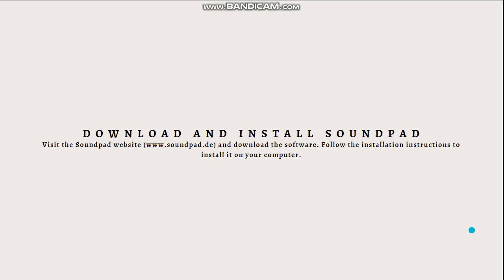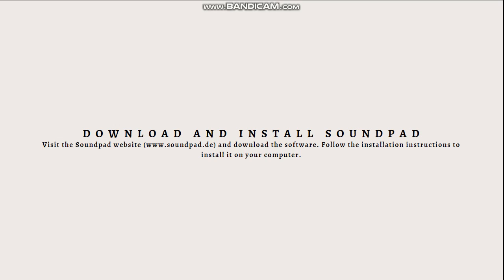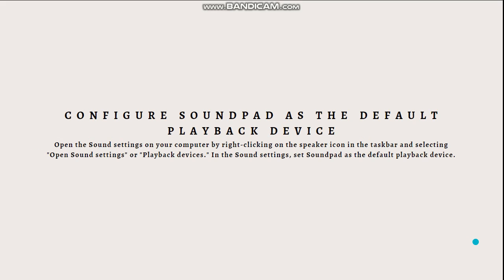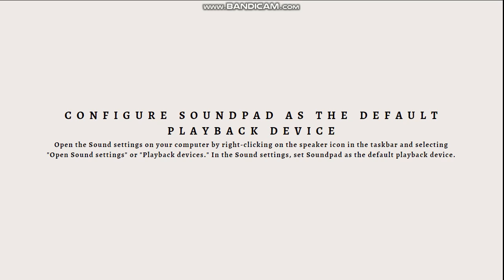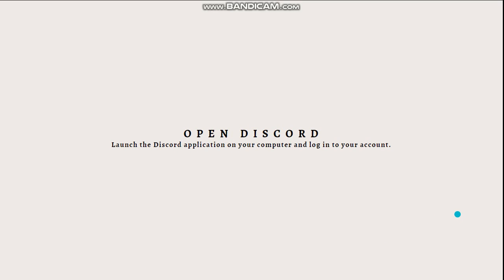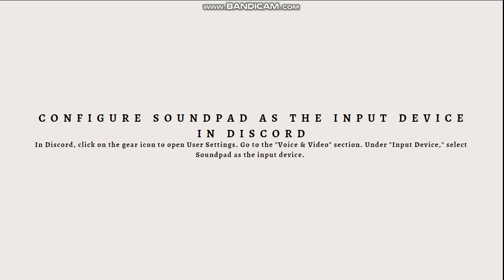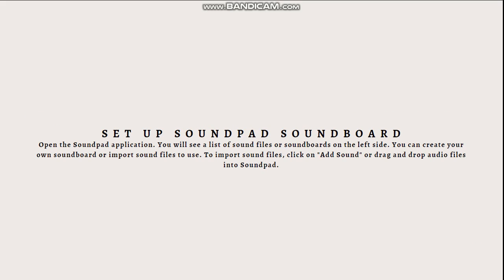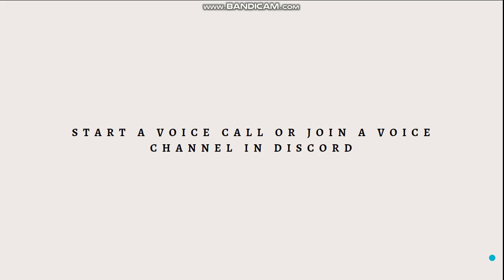How To Use Soundpad on Discord (2023 Guide)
Learn How To Use Soundpad on Discord (2023 Guide).In this tutorial, you will learn how to use Soundpad on Discord. Soundpad is a software that allows you to play sound effects, music, or any audio files through your microphone in real-time during voice calls or chat sessions. By following these steps, you can set up and use Soundpad on Discord:

Download and install Soundpad: Visit the Soundpad and download the appropriate version of Soundpad for your operating system. Follow the installation instructions to install Soundpad on your computer.

Open Discord: Launch the Discord application on your computer and log in to your Discord account.

Configure Soundpad as the audio input: In Discord, click on the gear icon at the bottom left corner of the window to open User Settings. In the User Settings menu, select "Voice & Video" from the left-hand sidebar. Under the "Input Device" section, choose Soundpad as your audio input device.

Set up Soundpad: Open the Soundpad application on your computer. You will see a list of available sound files and options.

Add sound files to Soundpad: Click on the "Add Files" button in Soundpad to import your desired sound files. Soundpad supports various audio file formats such as WAV, MP3, and OGG. You can add sound effects, music clips, or any audio files you want to play during Discord conversations.

Assign sound files to hotkeys: Once you have added sound files to Soundpad, you can assign them to specific hotkeys for easy access. Right-click on a sound file and select "Assign hotkey." Press the desired key combination to assign it as the hotkey for playing that sound.

Test Soundpad: To test Soundpad, join a voice channel or initiate a voice call in Discord. Make sure your microphone is enabled. During the call, press the assigned hotkey for a sound file in Soundpad, and the audio will be played through your microphone, allowing others in the call to hear it.

Adjust Soundpad settings: Soundpad offers additional settings for customization. You can adjust volume levels, set fade-in or fade-out effects, and configure other options to enhance your sound experience. Explore the Soundpad interface and settings to fine-tune your preferences.

By following these steps, you can effectively use Soundpad on Discord to play sound effects, music, or other audio files during your voice calls or chat sessions. Remember to use Soundpad responsibly and consider the context and appropriateness of the sounds you play to ensure a positive and enjoyable experience for all participants in your Discord conversations.